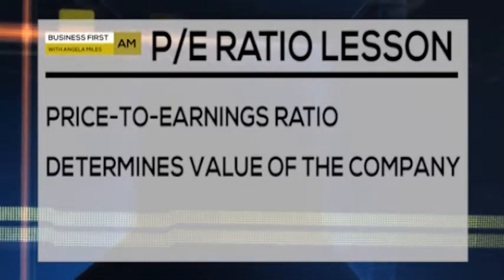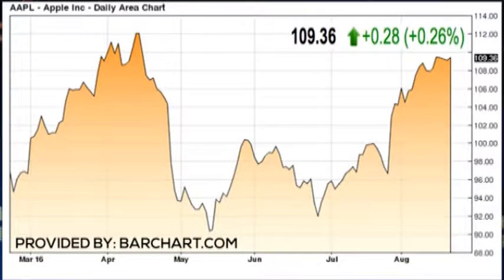INVESTING 101: LESSONS IN P/E RATIOS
In Investing 101, Dave Bartosiak of Zacks Investment Research explains how to use P/E ratios